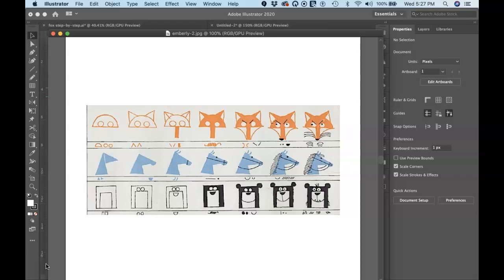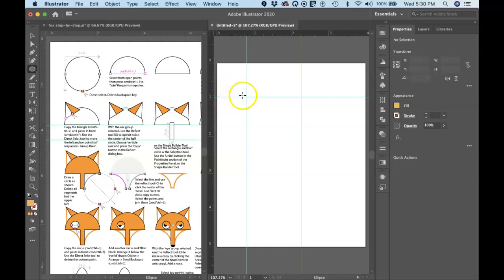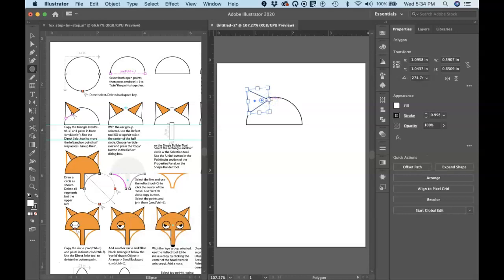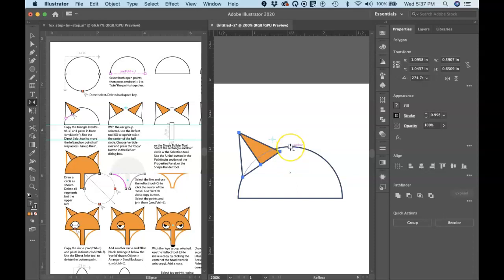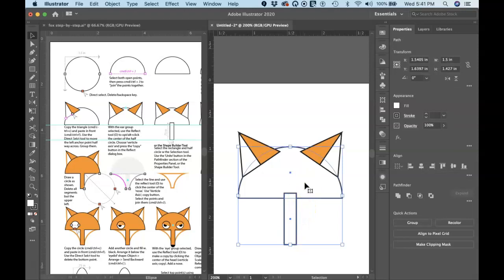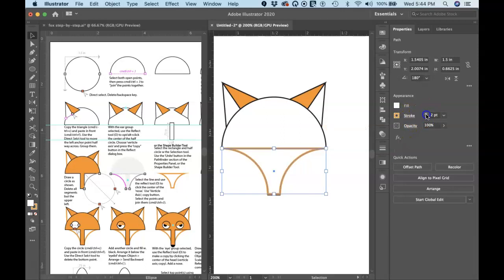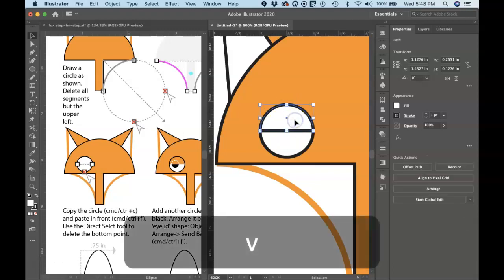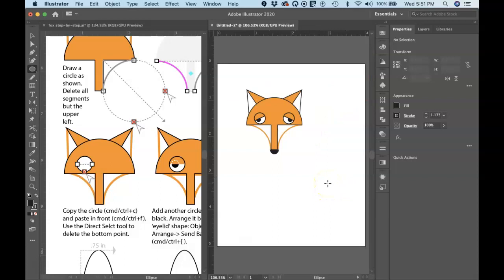Ed Emberley Inspired Drawing in Illustrator